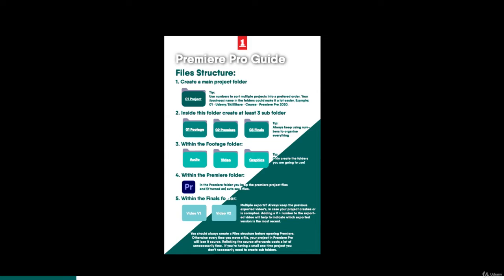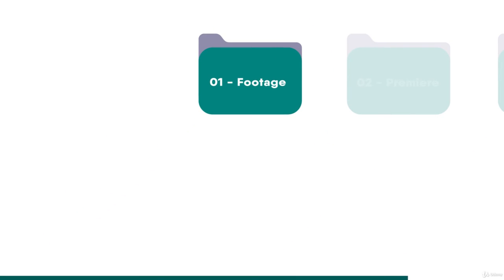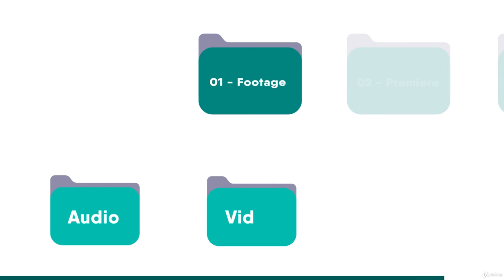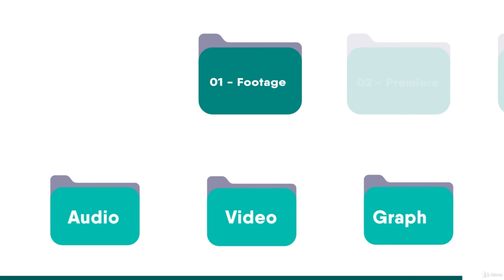Best Video File Folder Structure - 2/22 - Premiere Pro Course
Video File Folder Structure Explained!

SEIGHTS?